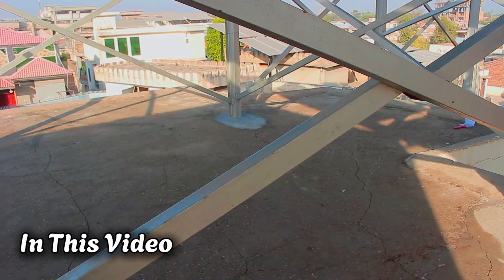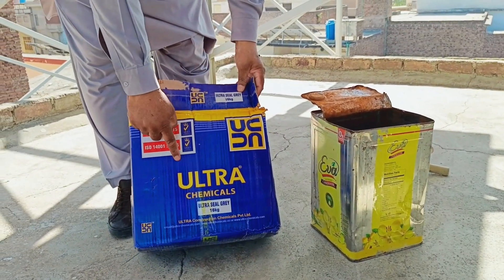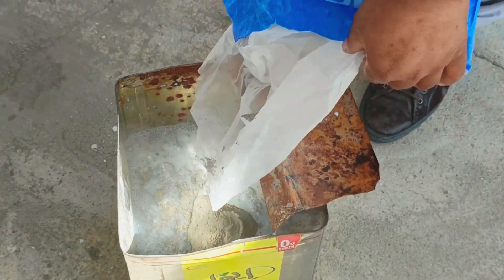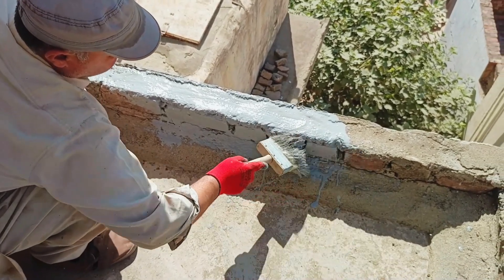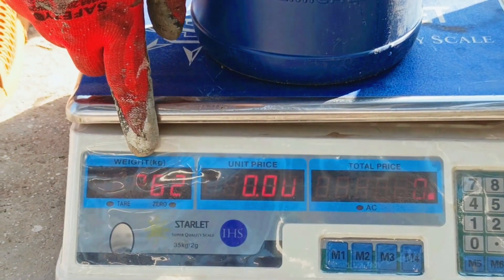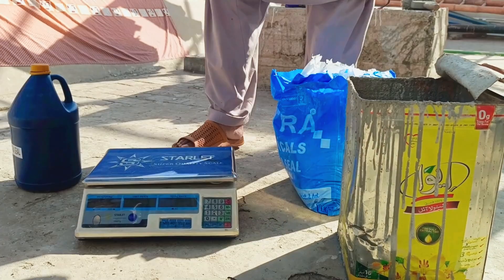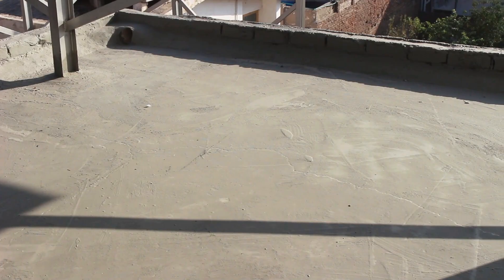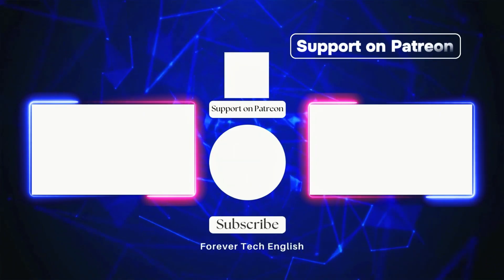This Roof Was Absorbing Water Like a Sponge… Not Anymore!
This roof was full of massive cracks, absorbing water like a sponge. But using a 1:2 waterproof chemical mix, I transformed it into a solid rubber-like waterproof layer. In this video, you’ll see the complete step-by-step process: cleaning, mixing, applying, and the final water test after one week. The result is unbelievable — the roof no longer absorbs water, and the surface now repels moisture instantly!

What I cover in this video:
✔ Deep surface cleaning with pressure washer
✔ Correct ratio mixing (liquid + powder)
✔ Dealer’s 300 sq ft coverage trick
✔ Brush & wiper application technique
✔ Cracks completely sealed
✔ Rubber-layer transformation
✔ Final real-life water test
✔ Full before/after results
✔ How many packs were actually used

If your roof has cracks, leaks, or absorbs water fast — this demo will help you understand exactly how to waterproof it professionally at home.

📌 Learn the science behind waterproofing
• Why surface cleaning is critical
• Why the 1:2 mix turns into a flexible rubber layer
• Why this method lasts longer than regular cement coatings

🛠️ Tools Used:
– Pressure washer
– Drill mixer machine
– Ultra waterproofing chemical (liquid + powder)
– Brush / wiper

💧 Final Result:
A fully sealed roof that passed the water test perfectly!